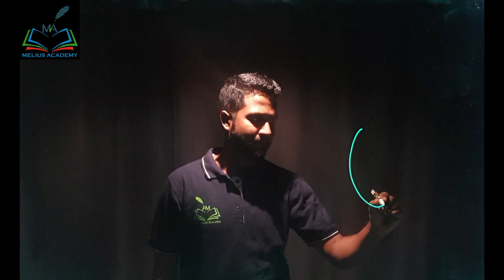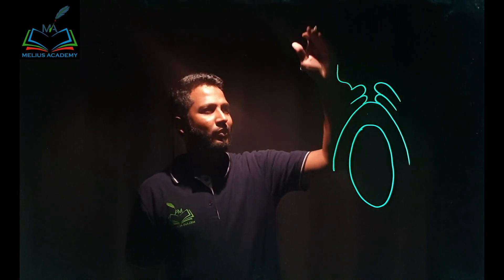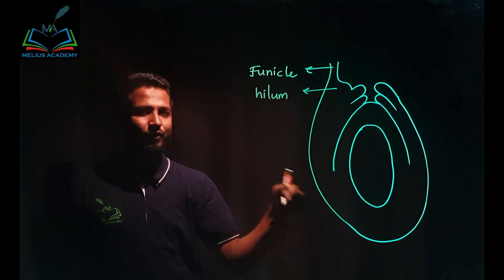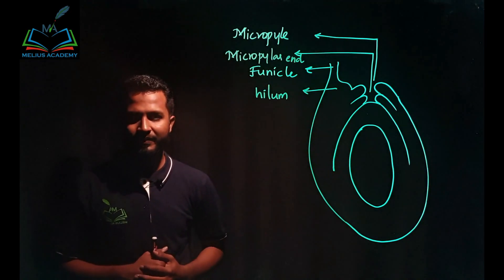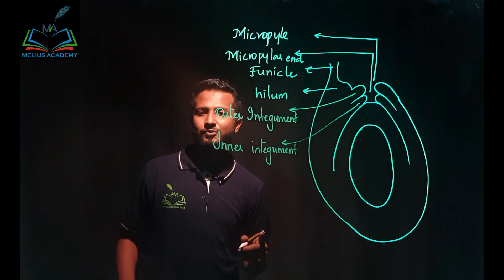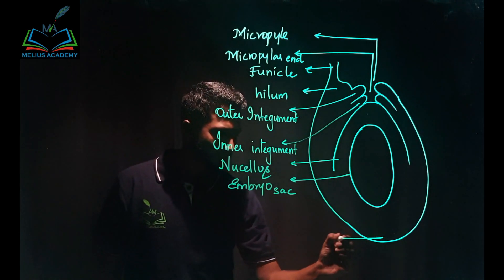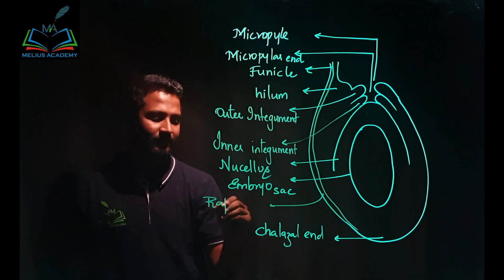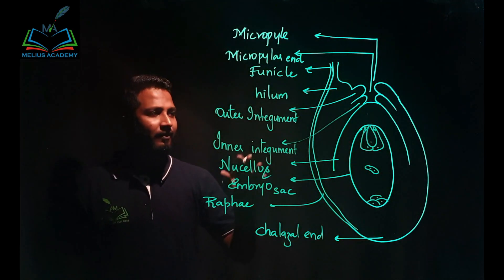Anatropous ovule Diagram (Megasporangium)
Anatropous ovule is the most common ovule in Angiosperms this Diagram is the most important question in board exam, it is rank one level question for PU board examination for 5 marks.